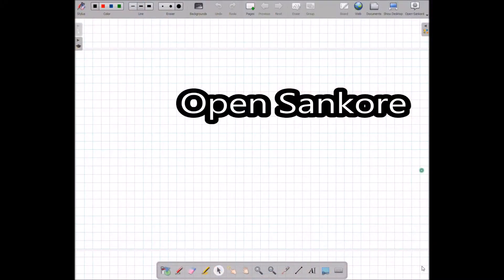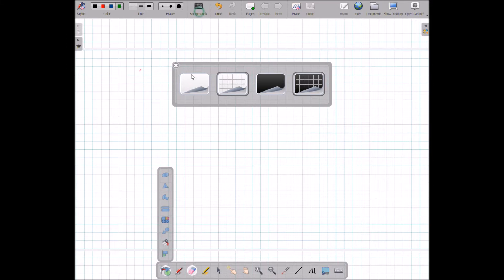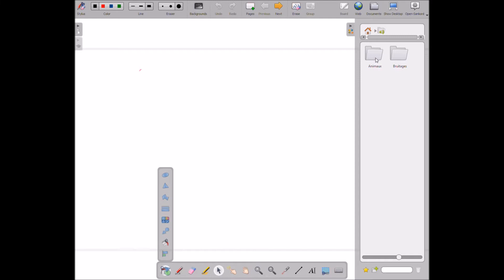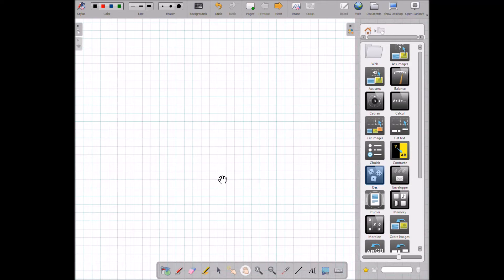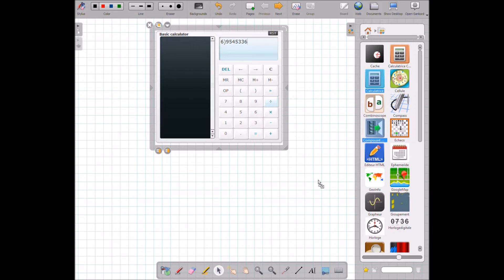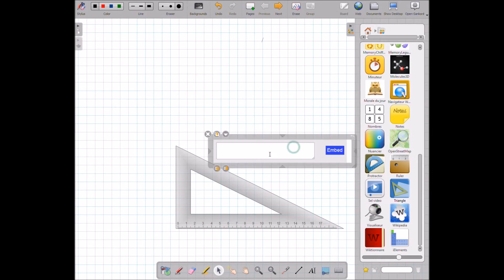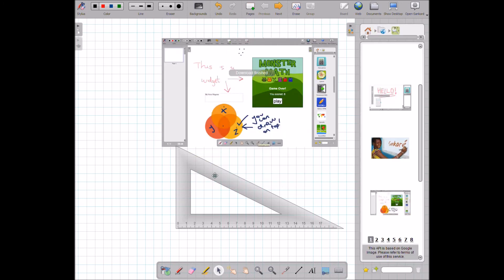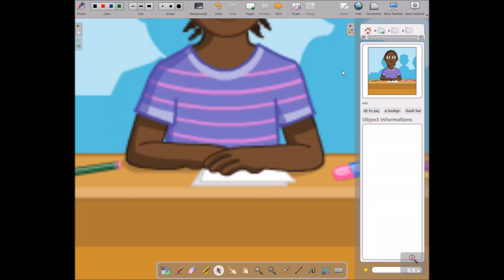Open Sankore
Open-Sankore is a free interactive whiteboard software that is a great technology tool for any classroom. Open Sankore is an open source, multiplatform (MAC, Windows, and Linux) educational tool, built for teachers and students.